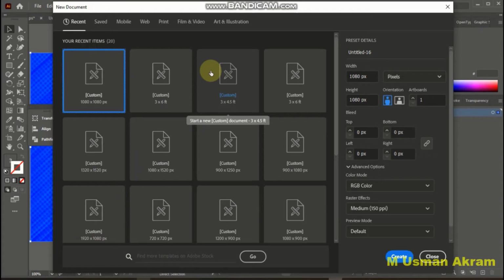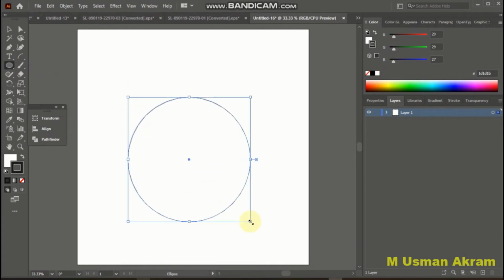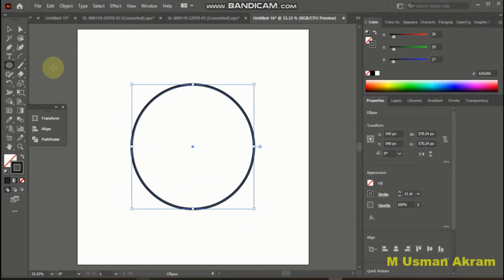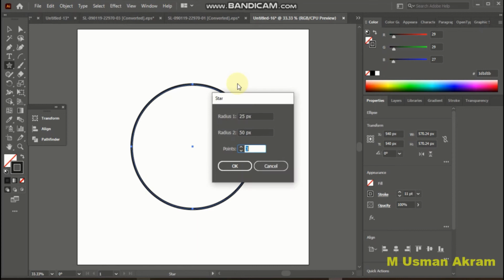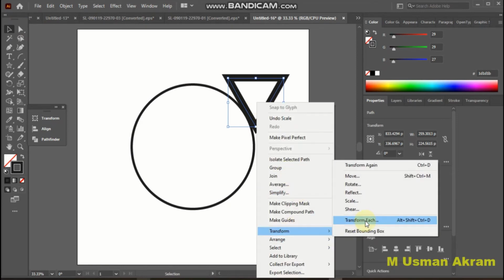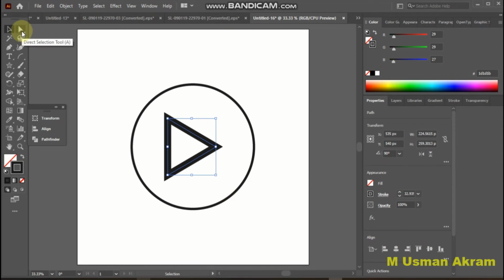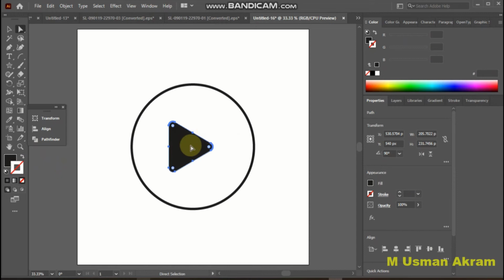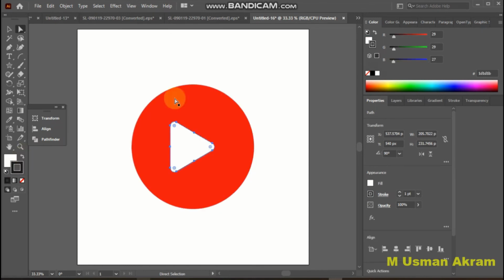How to create a video play button in adobe illustrator | Tutorial Video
Assalam-o-alaikum Everyone, In This Tutorial video you will learn " How to create a video play button in adobe illustrator."

Create a Video Play Button
Create a video play button in Adobe illustrator
Adobe Illustrator Tutorial Videos